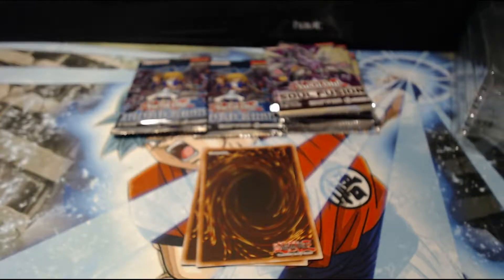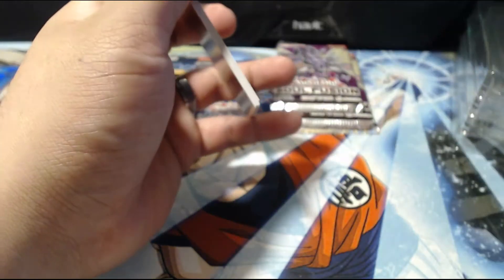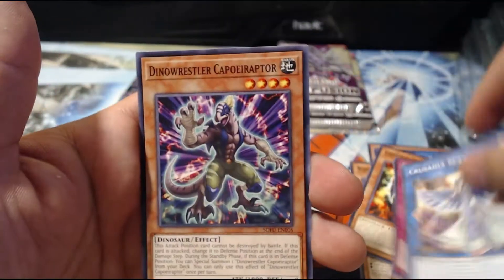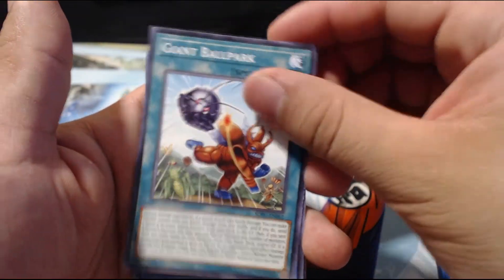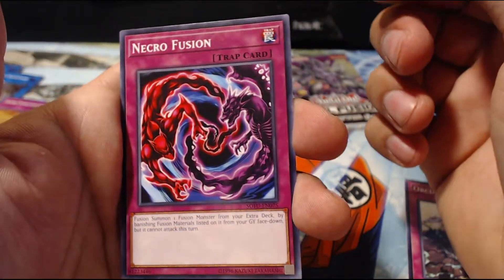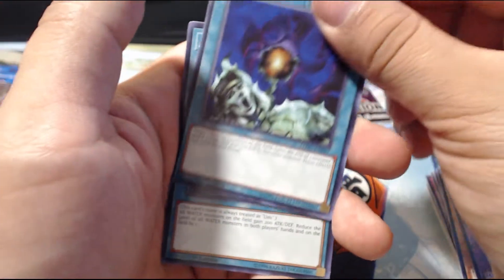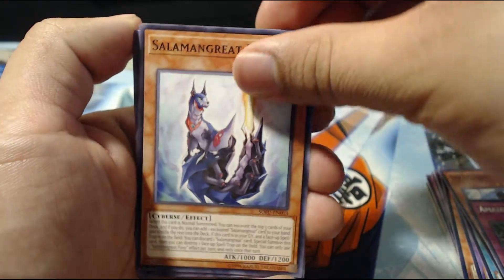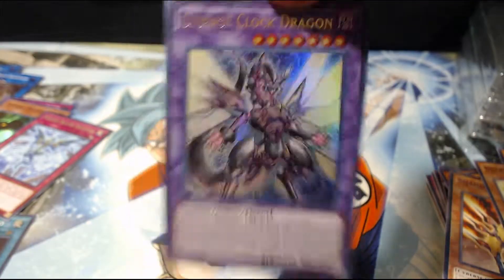Soul Fusion! Unboxing Openings Part 2